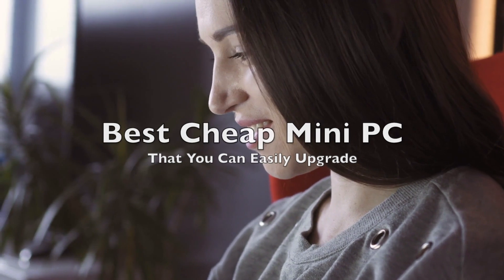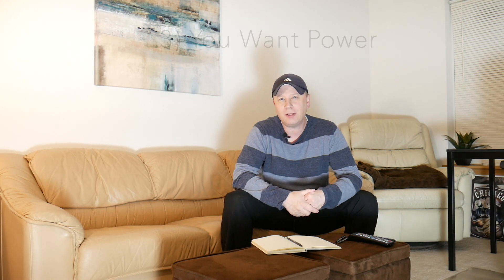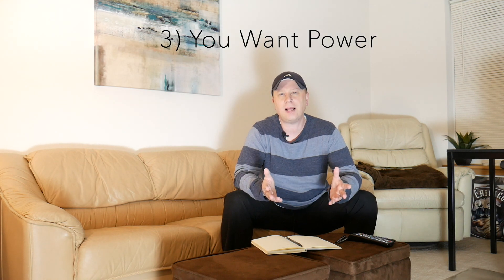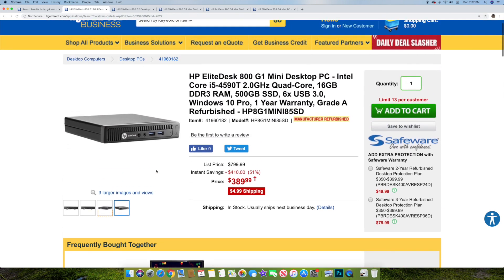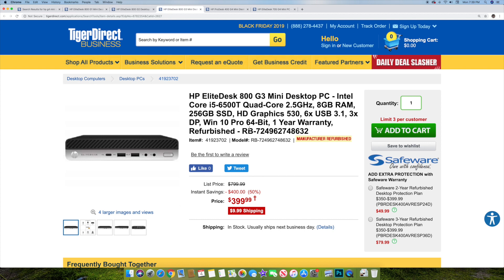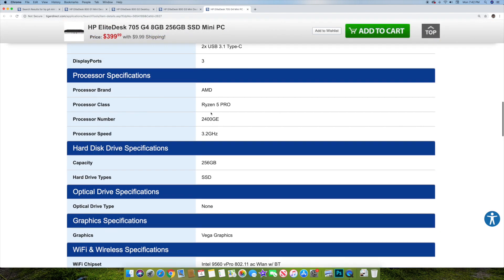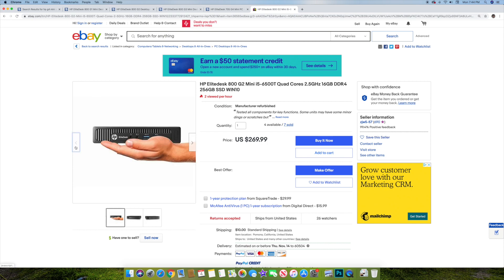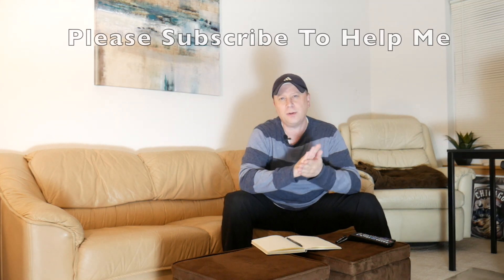Best Cheap Mini PC That You Can Buy and Upgrade Easily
Are you looking for a great cheap mini PC that you can buy right now?  We have one that not only is cheap but is a mini PC that you can actually easily upgrade.  Watch our video to see why we think this is the best mini PC for the money that you can buy right now.

While this Mini PC is not one of the usually brands it provides pretty good specs for the price.  They make a great mini PC to tinker with and for under $400 you get a very powerful system with Windows preinstalled.

If you are searching for a small pc that has both power and can be customized that check out this line of mini PCs.